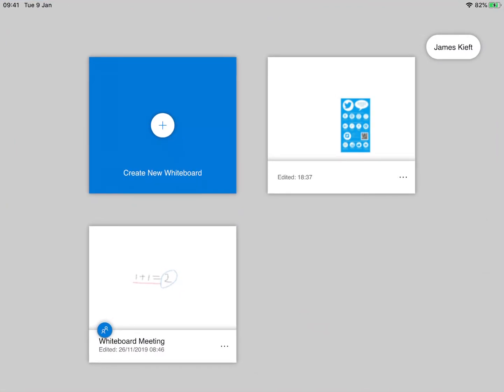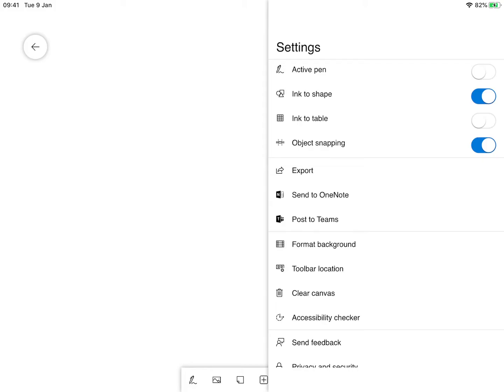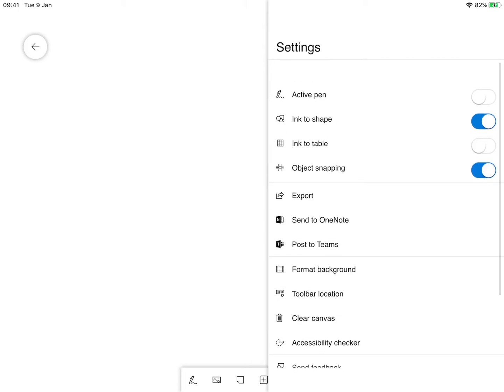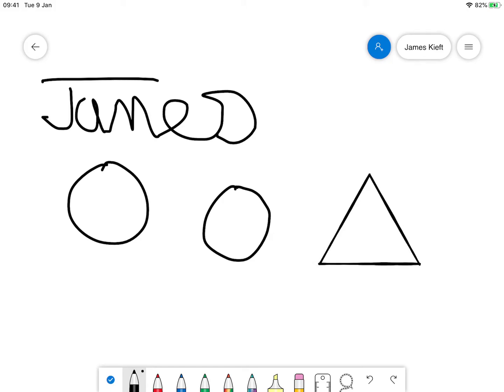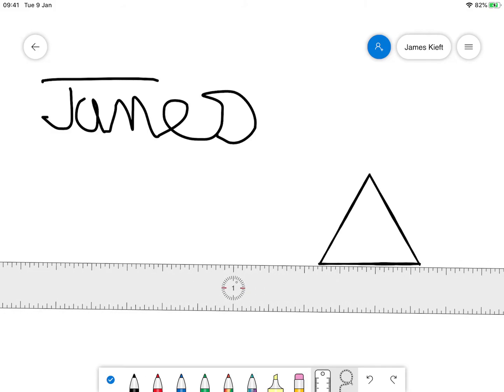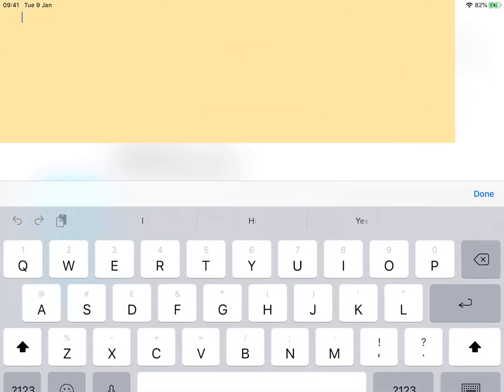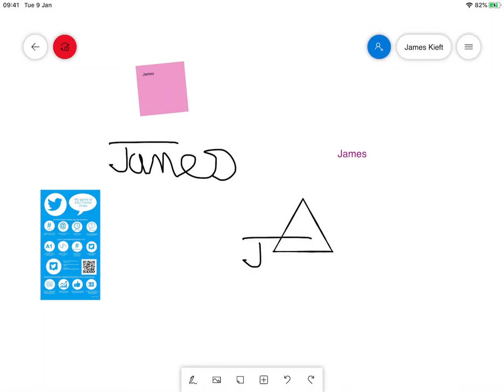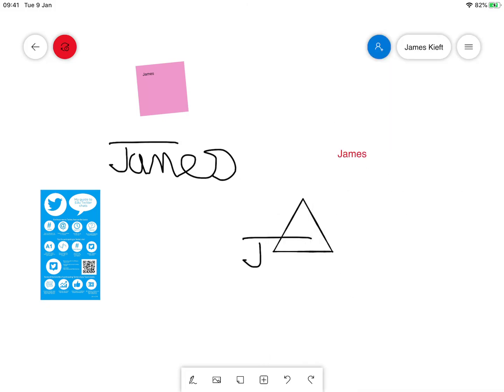Microsoft whiteboard for iOS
In this video I go through the features of Micrsoft White board app for iOS devices